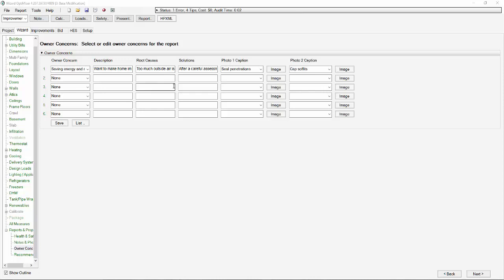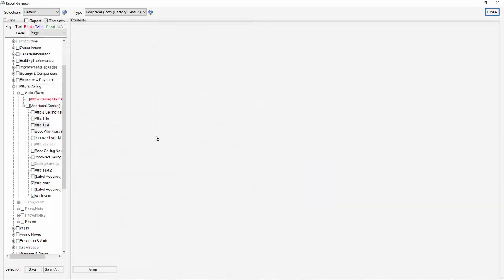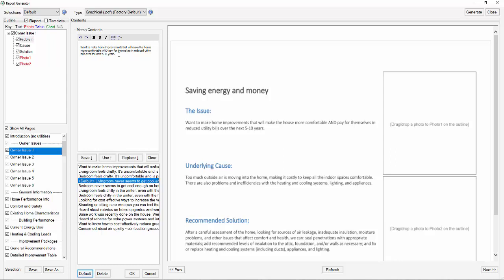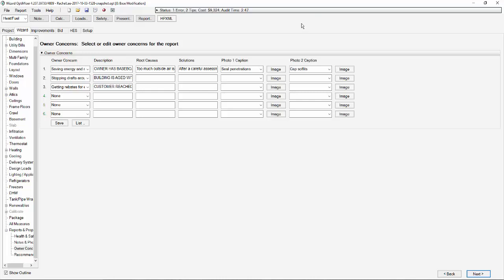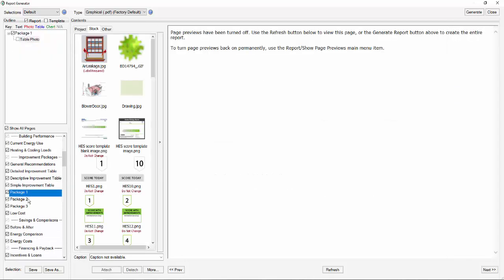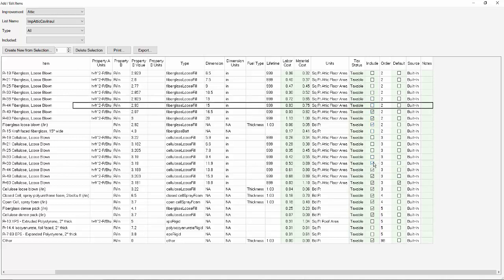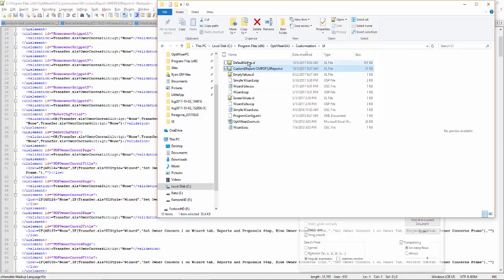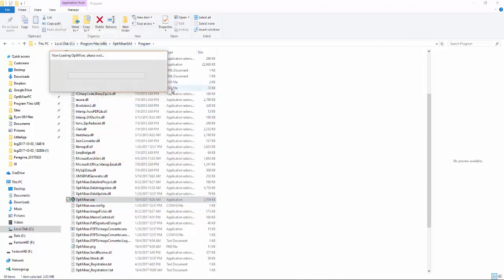Using OptiMiser Audit Software Report Template and Default Values